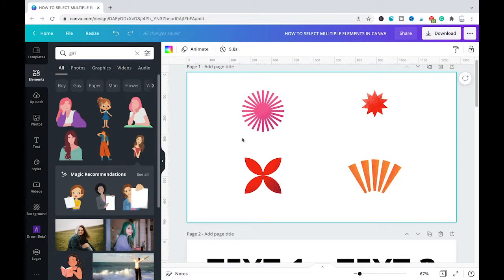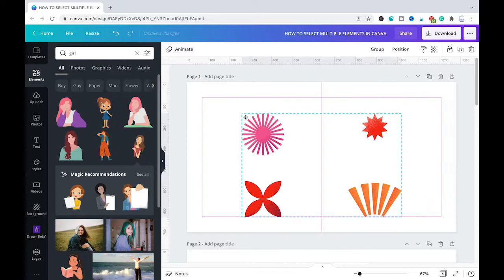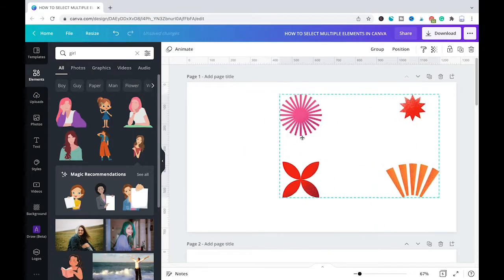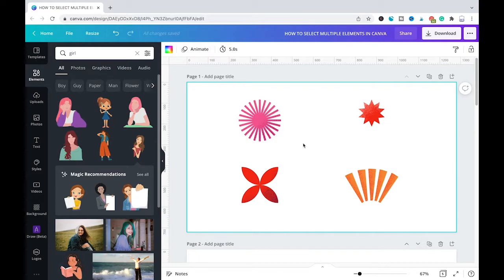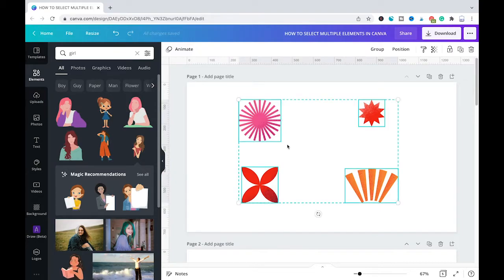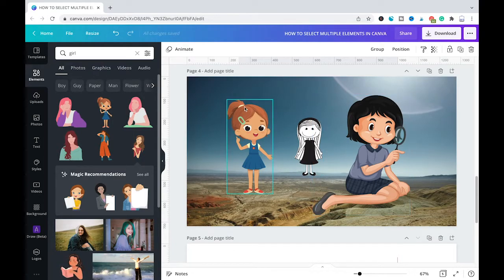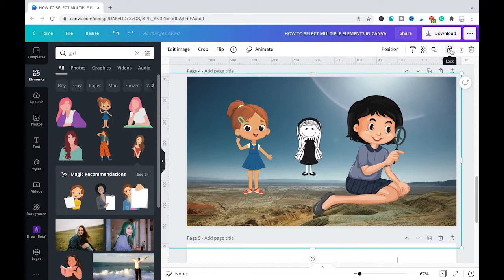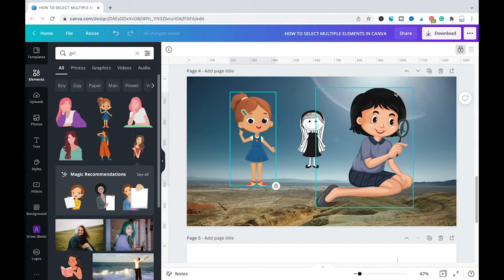How to Select Multiple Elements in Canva — QUICK Guide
Selecting Multiple Elements in Canva is a breeze. There are 3 great ways to do so:

0:00 intro
0:18 How to Use Your Mouse to Select Multiple Elements in Canva (Method 1)
0:38 How to Use SHIFT to Select Multiple Elements in Canva (Method 2)
1:34 Select Multiple Elements in Canva with a Keyboard Shortcut (Method 3)
2:26 Bonus Tip: Make Sure to Lock Background Elements when Selecting Multiple Elements